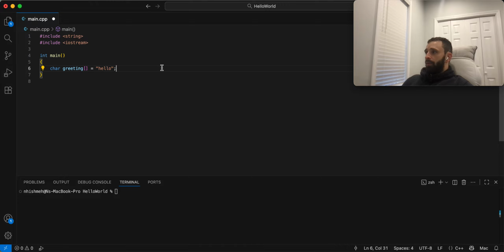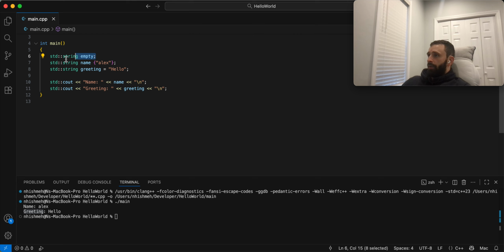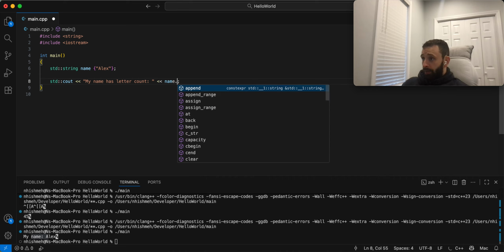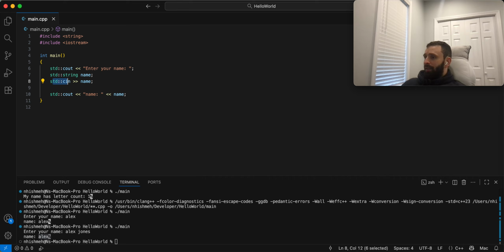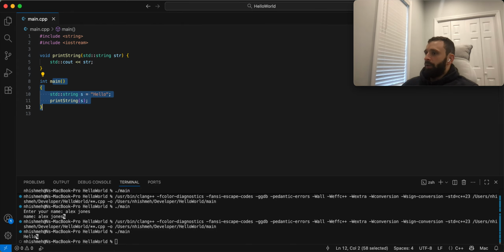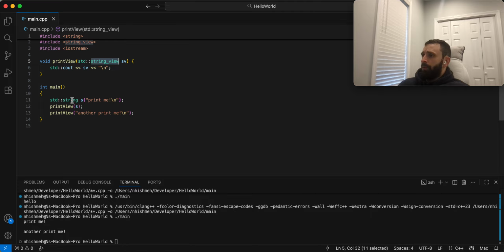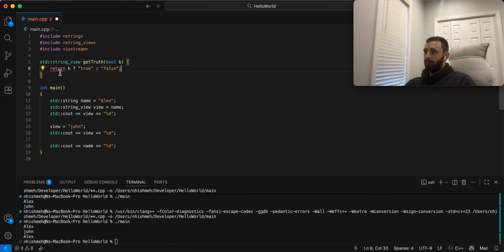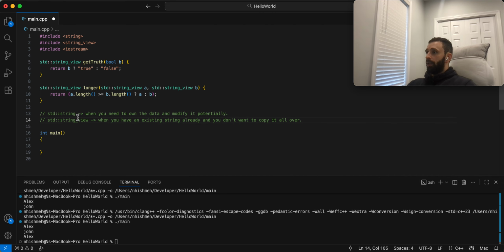C++ Strings: std::string vs std::string_view